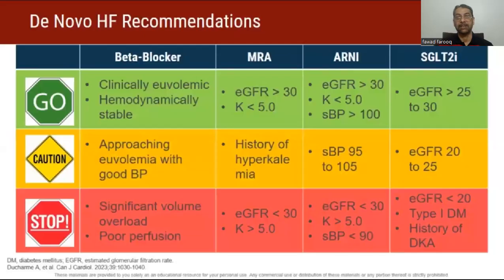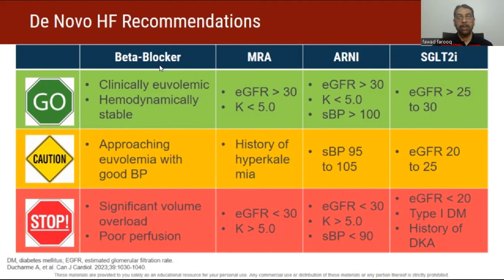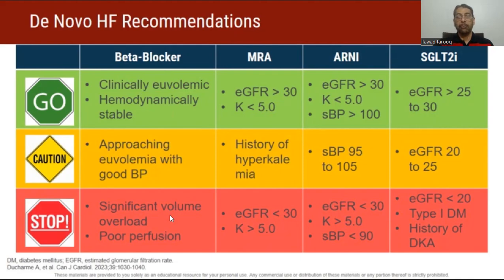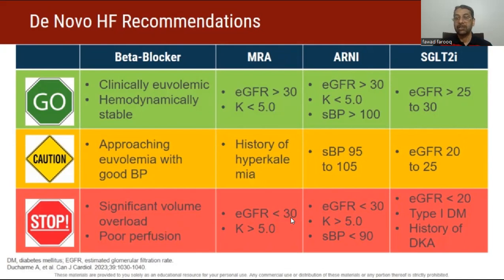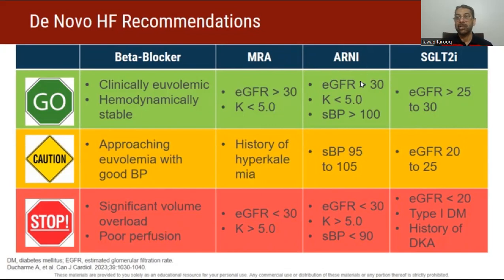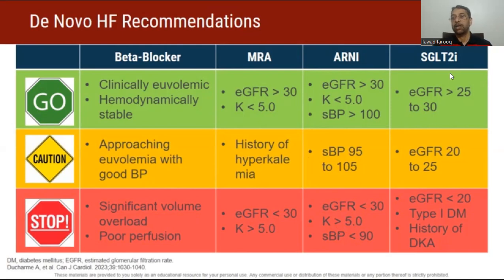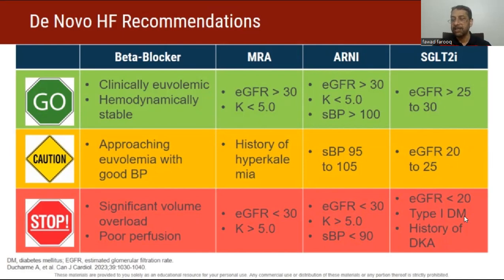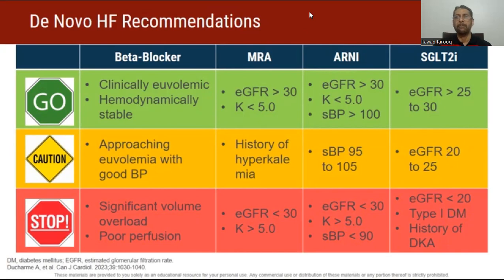Heart Failure treatment how to start four pillars.English Dr.Fawad Farooq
Academic content for Medical students and General practitioners about safely starting four pillars of heart Failure Medications.